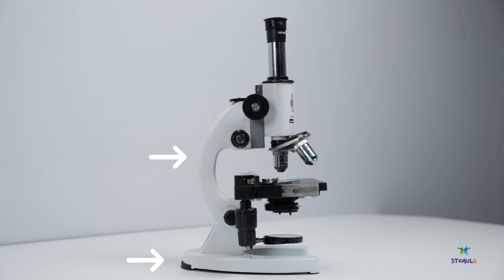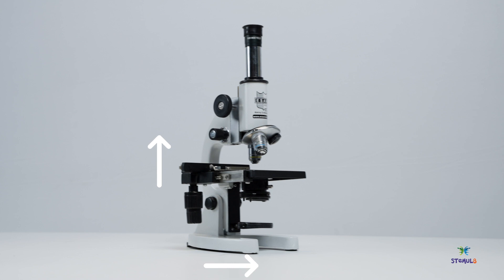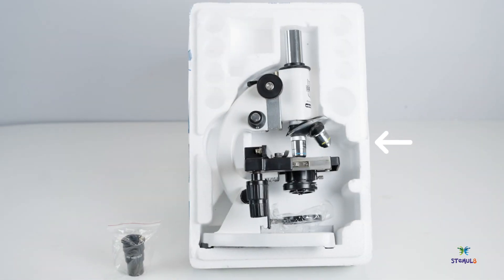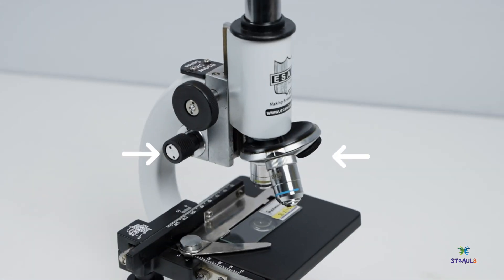Taking Care Of Microscope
In your Stemul8 Lab-in-A-Box, you have a Student's Microscope. This video demonstrates how you should maintain your microscope.